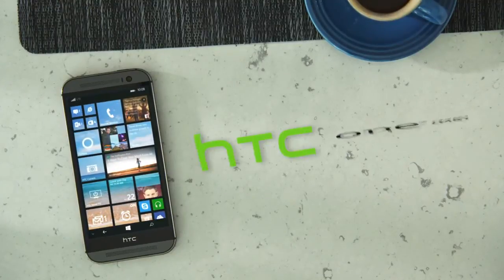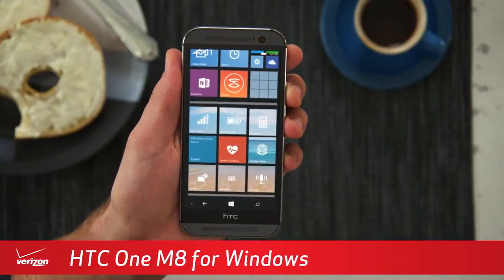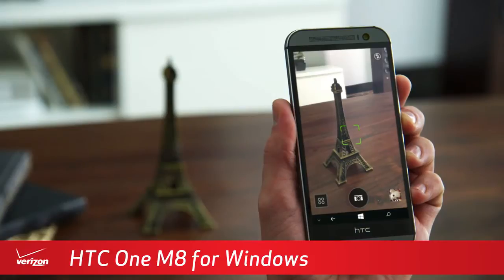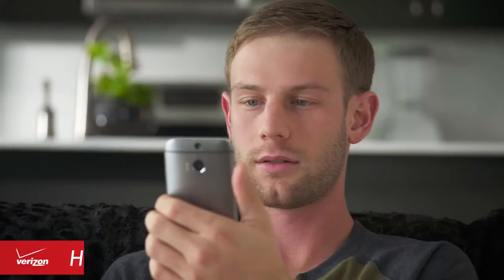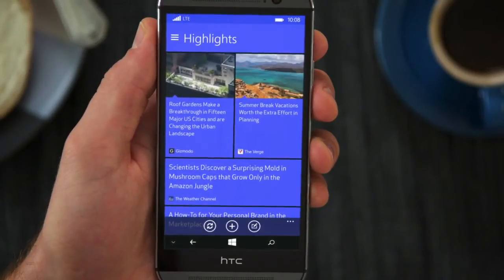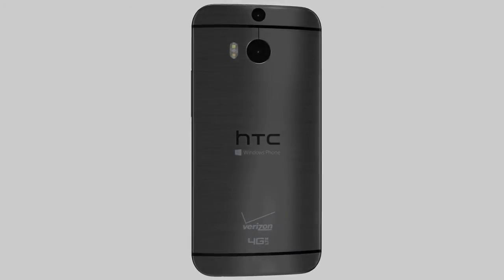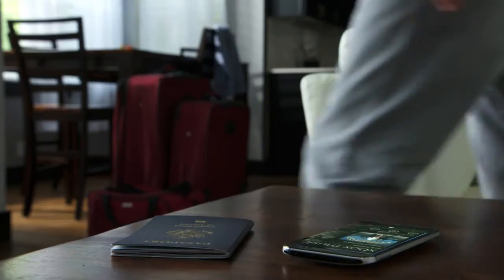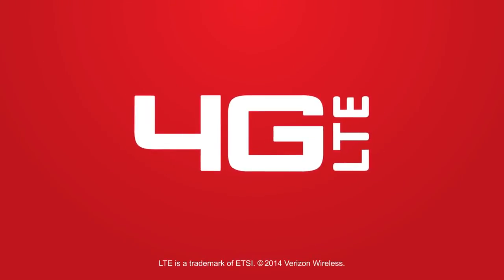HTC One (M8) for Windows Commercial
Available on Verizon Wireless with 4G LTE.